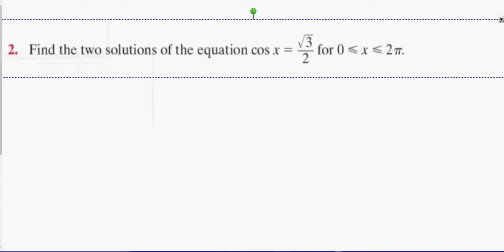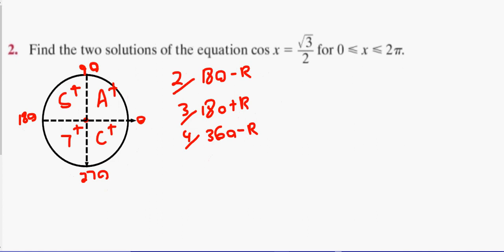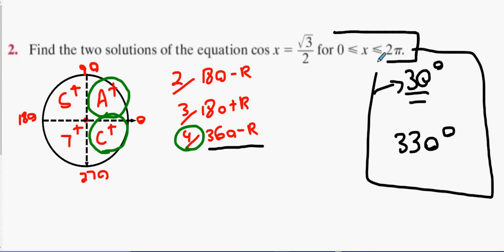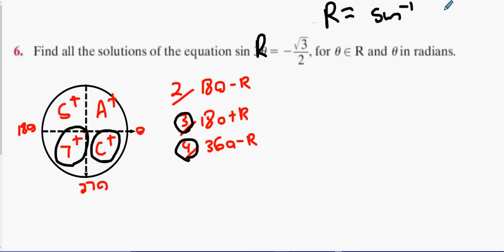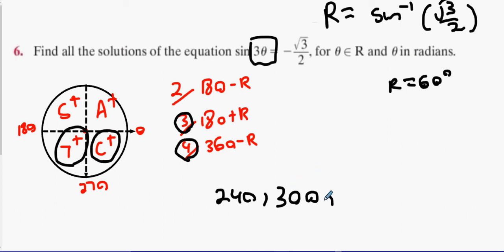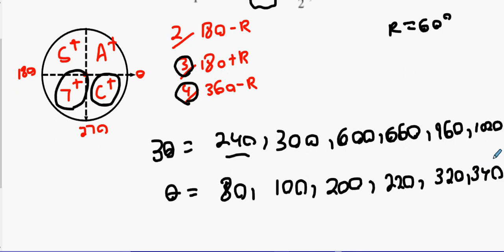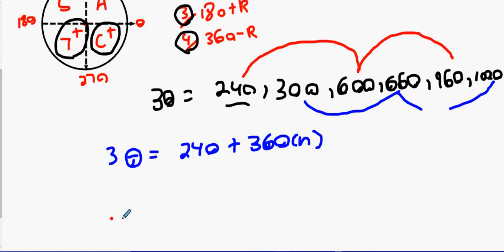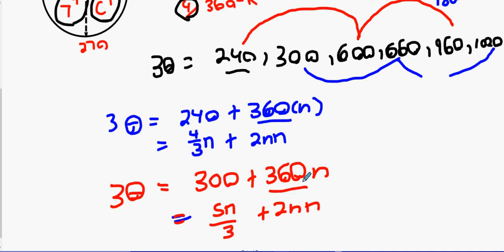5hons 3 9 q2q6